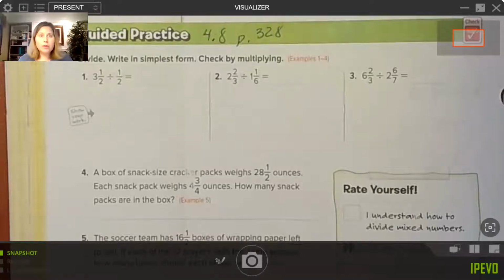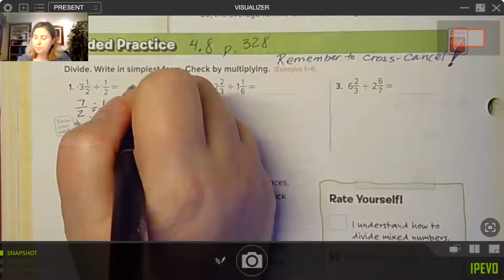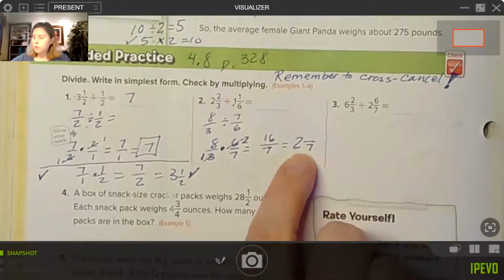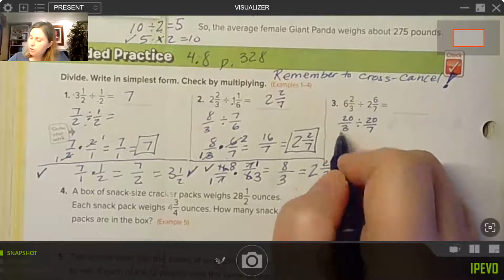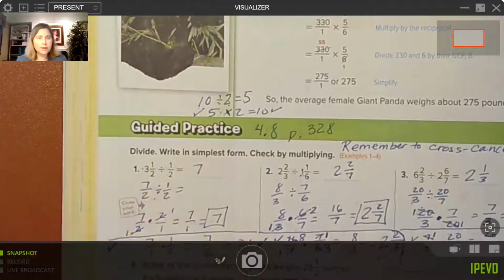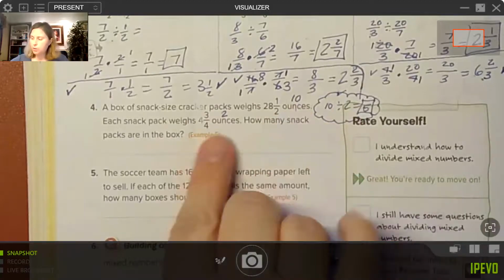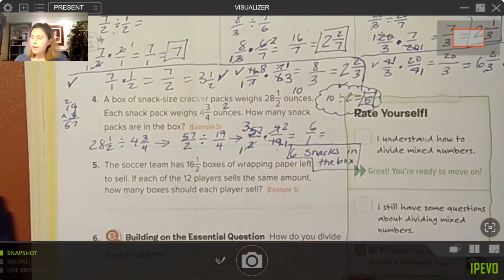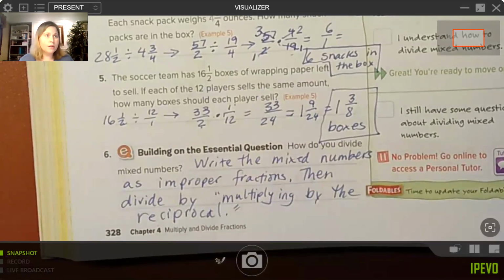Math 6: 4.8 Divide Mixed Numbers Guided Practice p 328